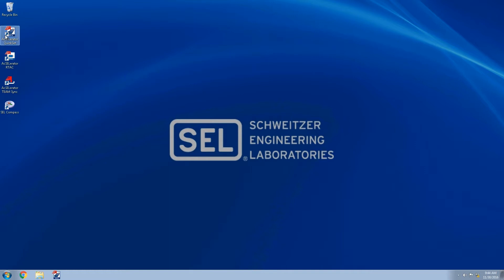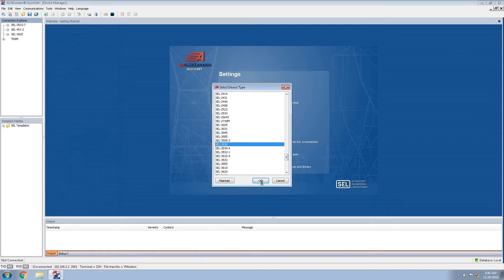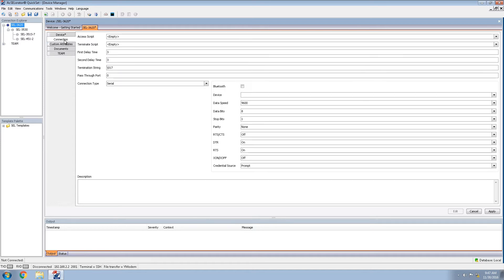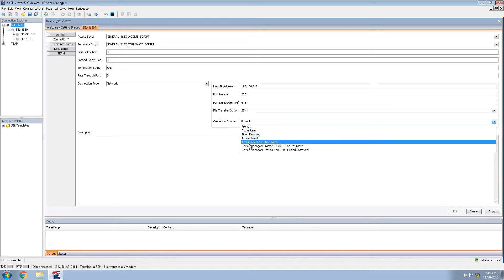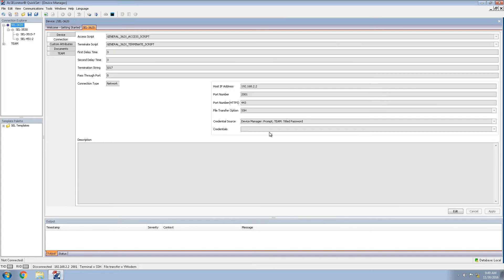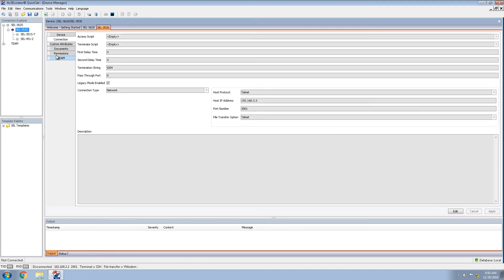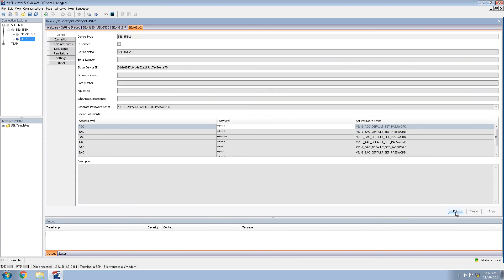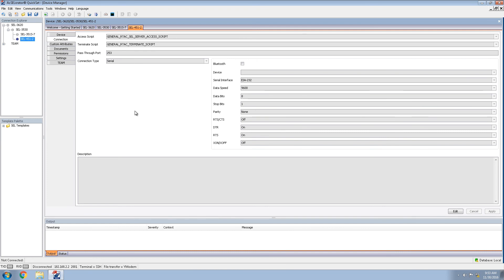How to Set the SEL Secure Communications System, Part 2: Using ACSELERATOR QuickSet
Learn how to set the SEL secure communications system. In Part 2, we discuss ACSELERATOR QuickSet® and ACSELERATOR Diagram Builder™  Software and how to create the baseline communications system.